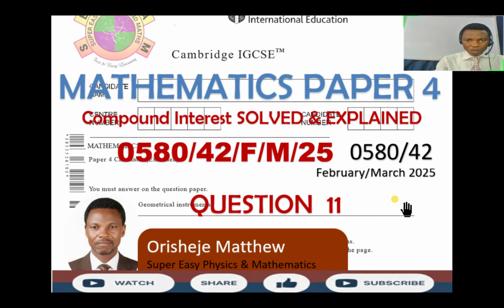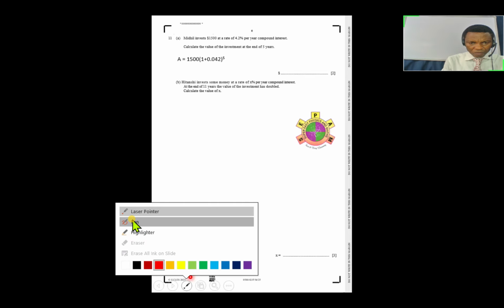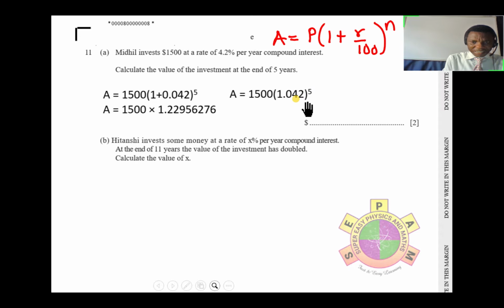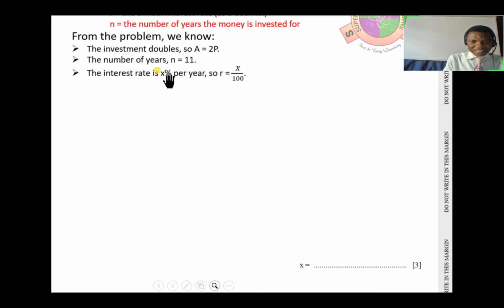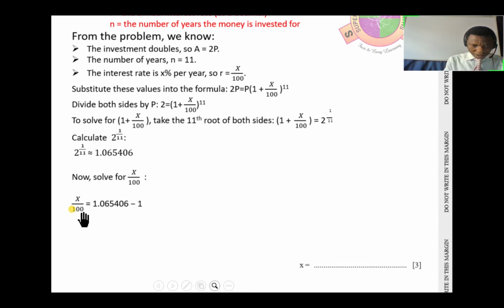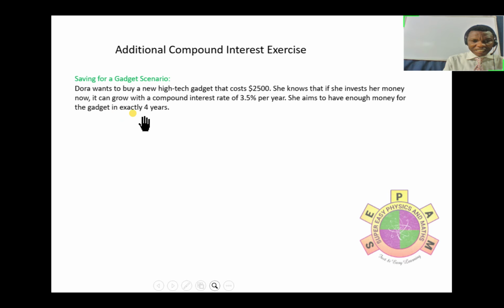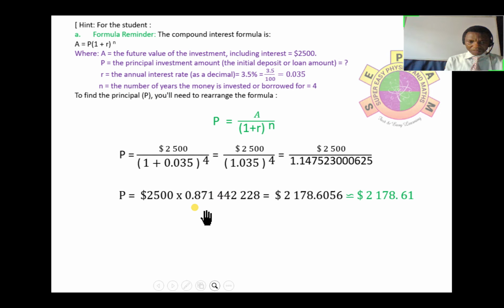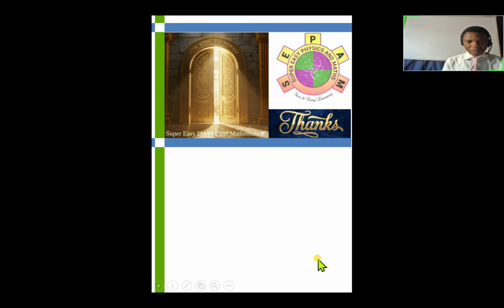0580_m25_42_qp | 058042/F/M/25 QUESTION 11 COMPOUND INTEREST EXPLAINED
This video offers a solved and explained guide to Question 11 from the Cambridge IGCSE Mathematics Paper 4 (0580/42/F/M/25), with a specific focus on Compound Interest.
Join Orisheje Matthew from Super Easy Physics & Mathematics as he breaks down the concepts and provides the step-by-step calculations required.
🎁 Bonus Material! The video also includes additional practice questions and comments activity questions (presumably attached in the video description or pinned comments) to help reinforce your learning and test your understanding of Compound Interest.
Perfect for students preparing for their IGCSE Mathematics examination who need extra practice!
Video Highlights:
 * Core Topic: Compound Interest Formula and Application
 * Exam Focus: Cambridge IGCSE Mathematics Paper 4 (0580/42)
 * Series: February/March 2025 (F/M/25)
 * Learning Aid: Includes Extra Practice Questions and Interactive Questions